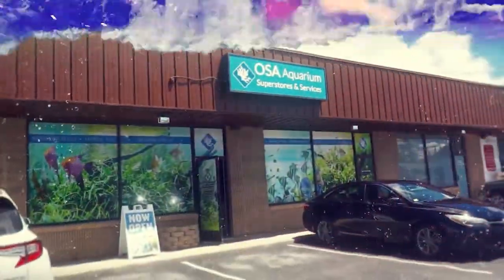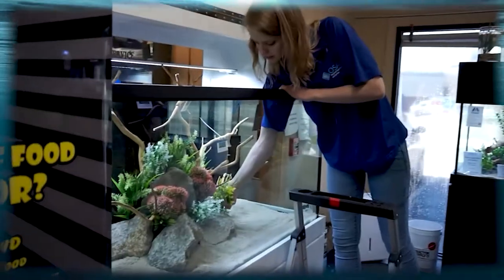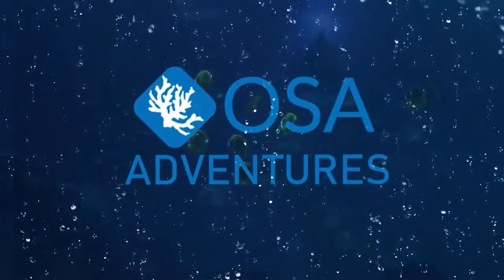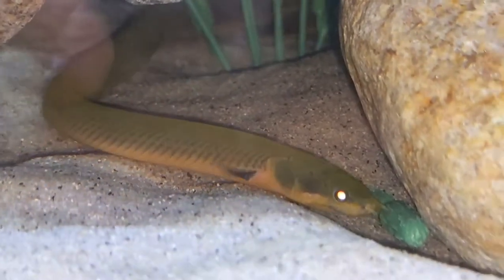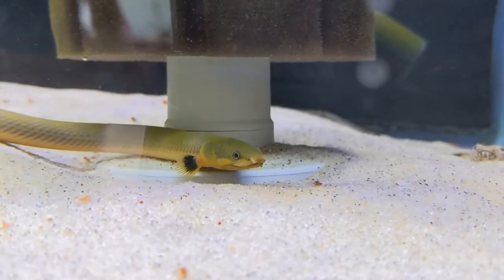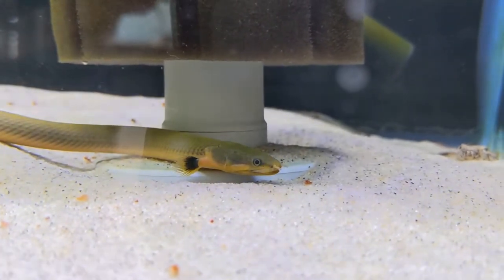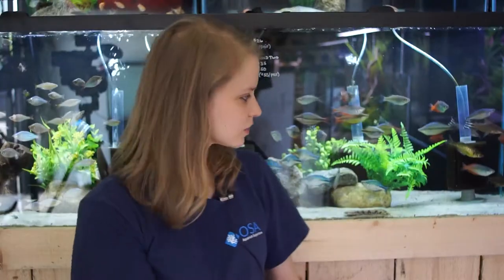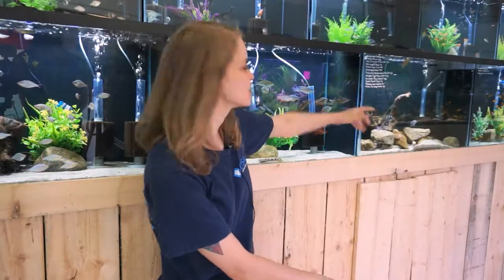The Rope Fish - An Adorable Oddity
Salty Ali talks about the incredible rope fish! Check them out yourself at OSA Wakefield!